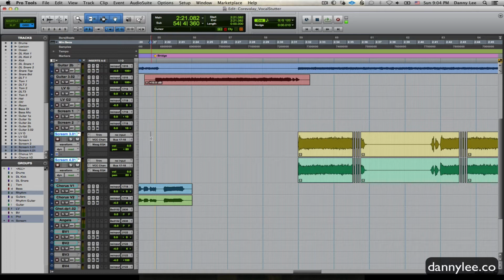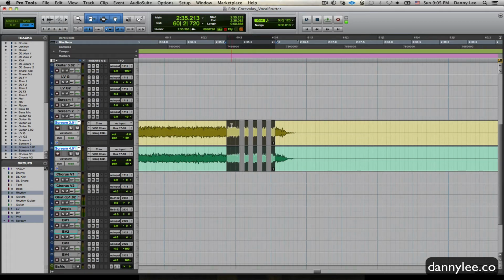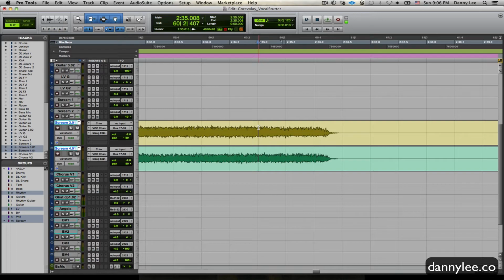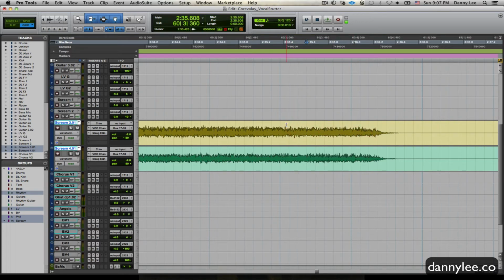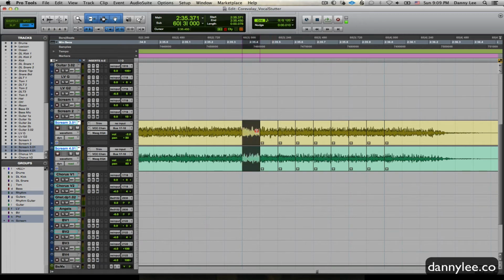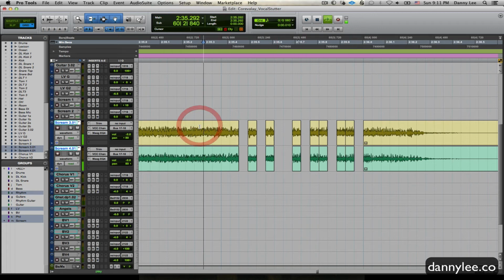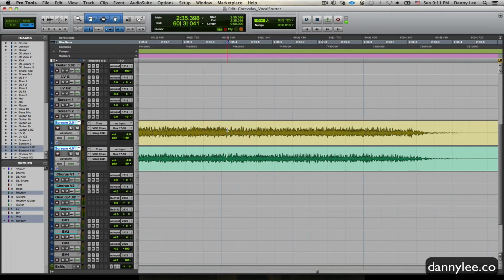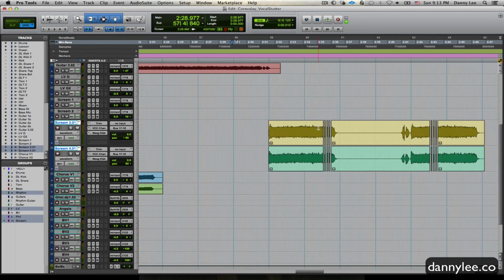Creating a Vocal Stutter in ProTools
In this video, I take you through the process of manually creating a vocal or instrument "stutter" using the grid mode in Avid ProTools. The song is called "I Assure You We're Open," by NJ rockers Corevalay and is taken from their 2014 debut LP, "This Beautiful Ride," which I also mixed.